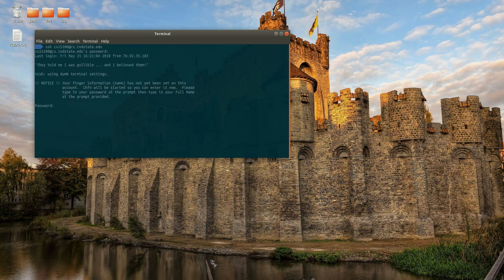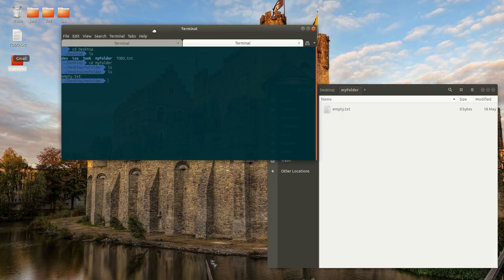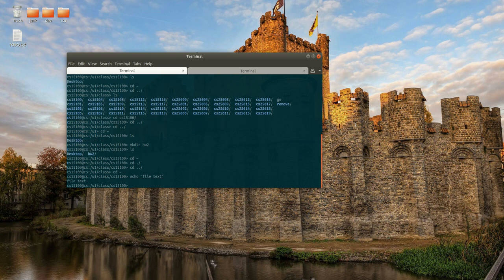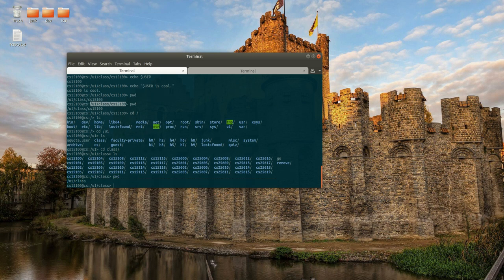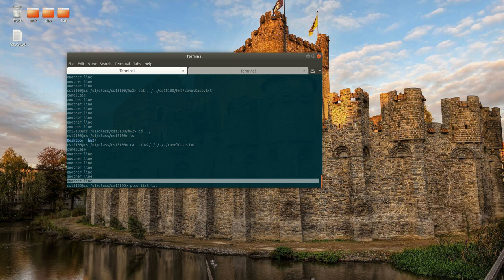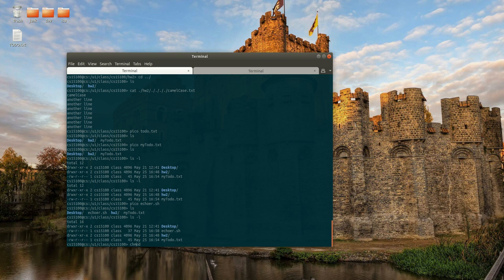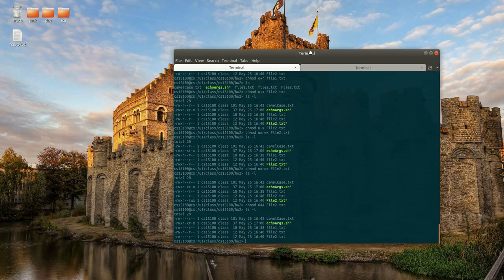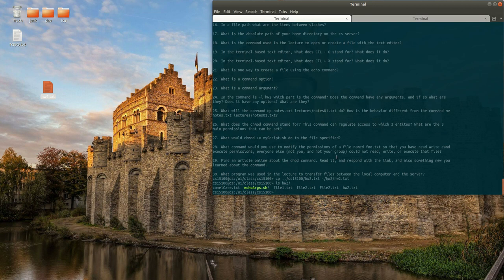Interacting with Linux - Indiana State University - CS151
Indiana State University - CS151 - Interacting with Linux